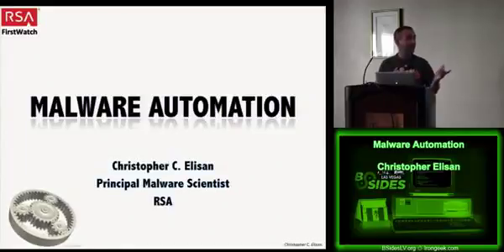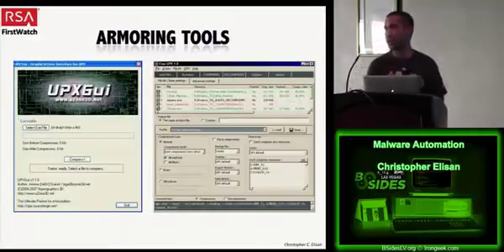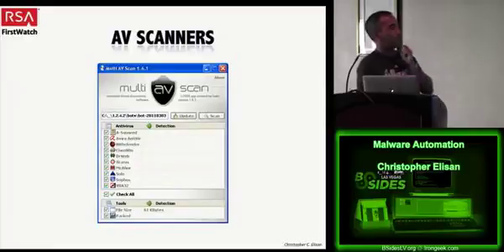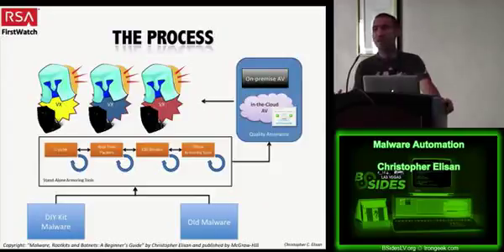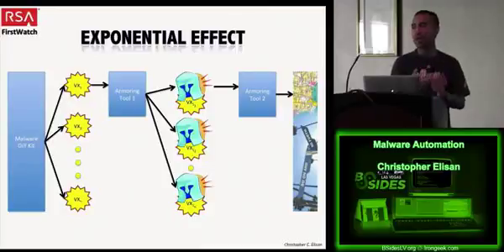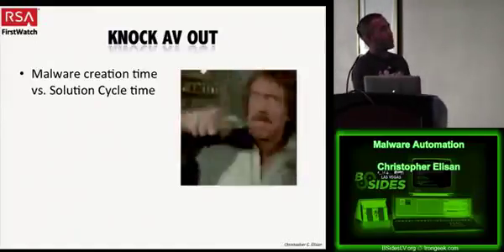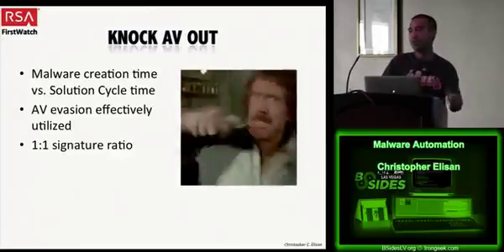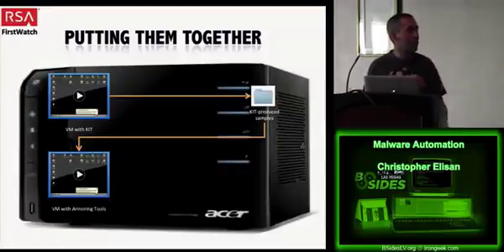CG - Malware Automation - Christopher Elisan